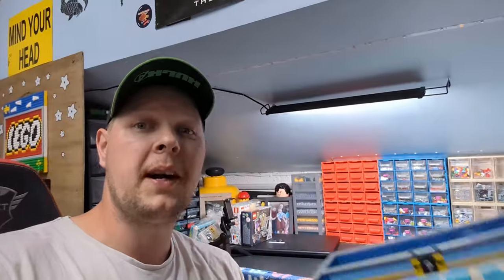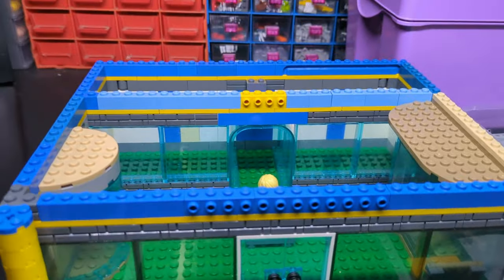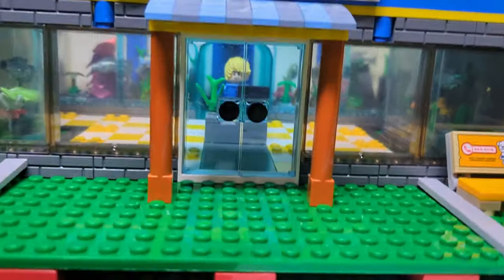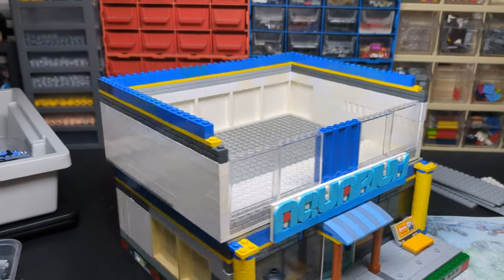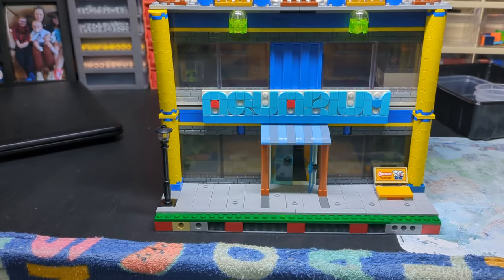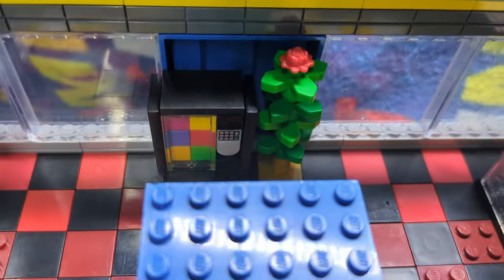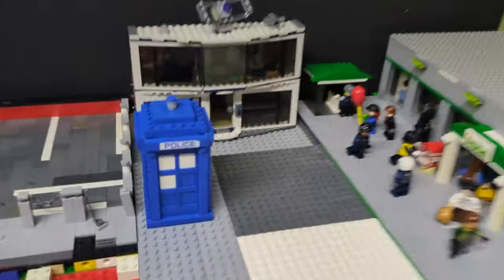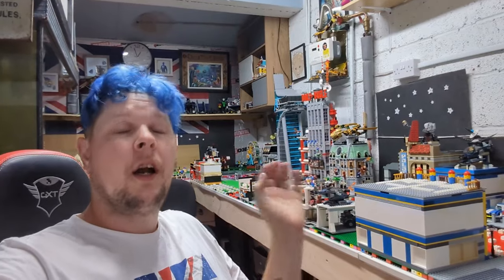LEGO City AQUARIUM MOC!!!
(Links Below)